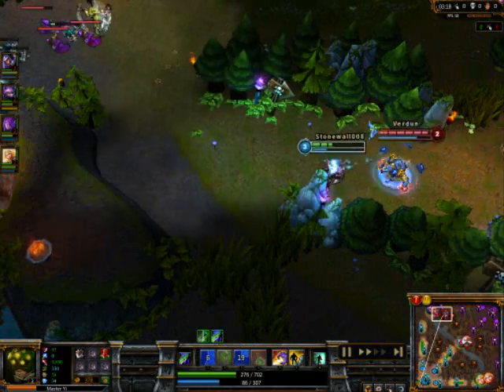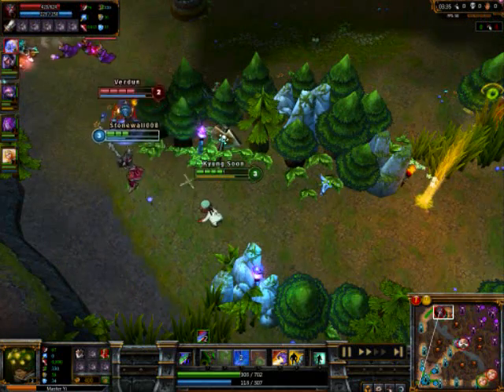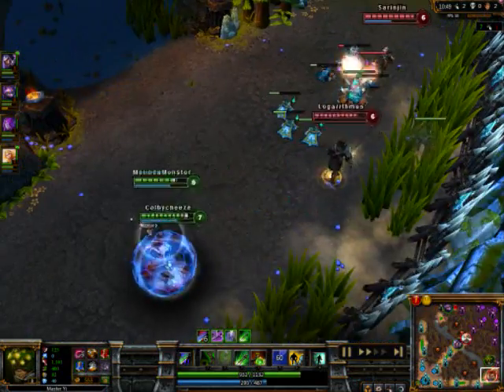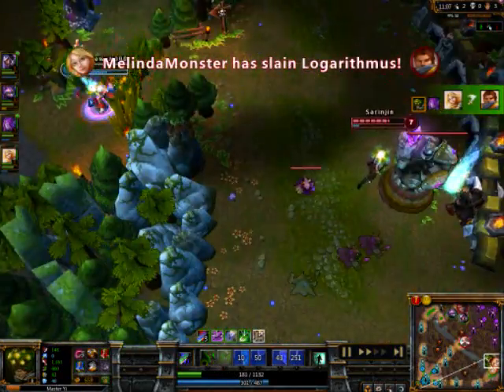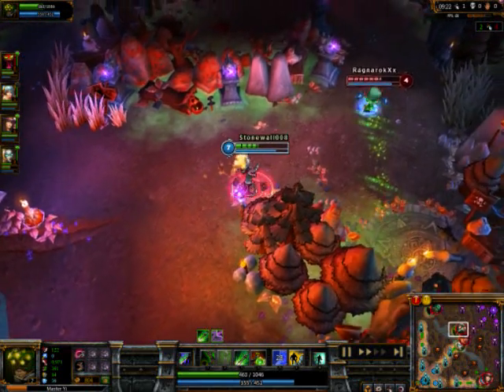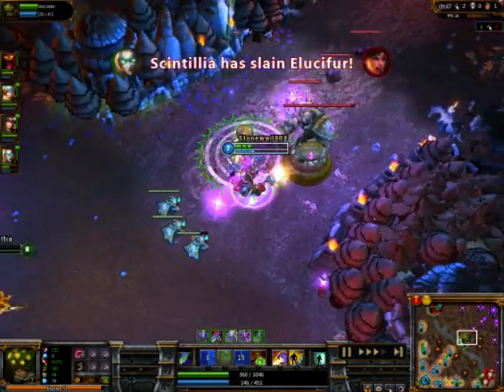The Swordsman of Ionia